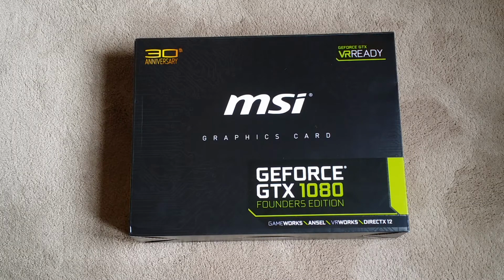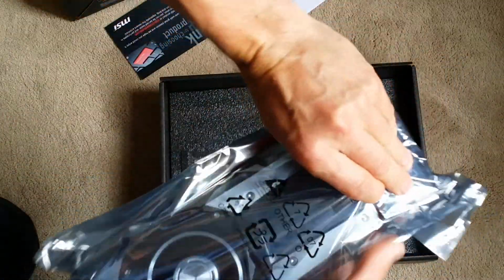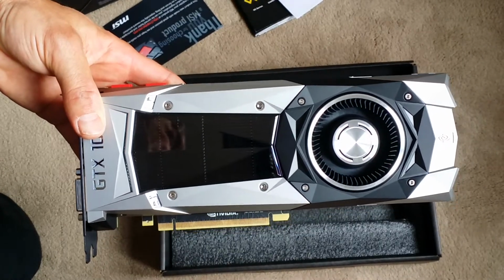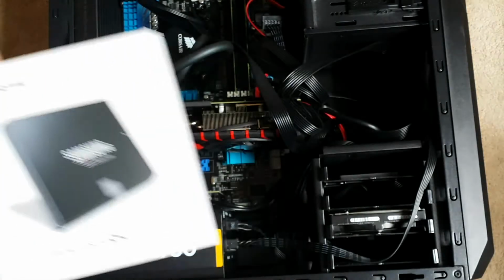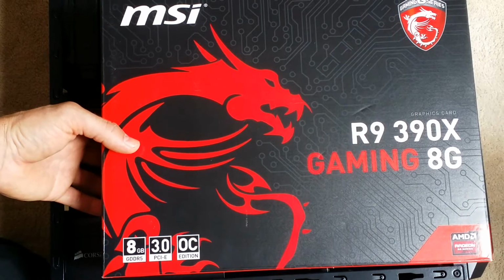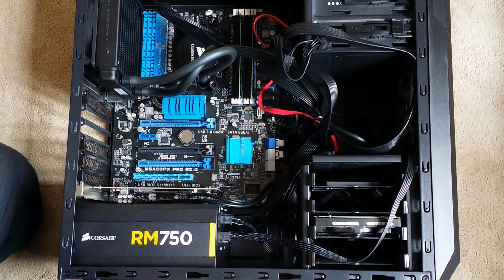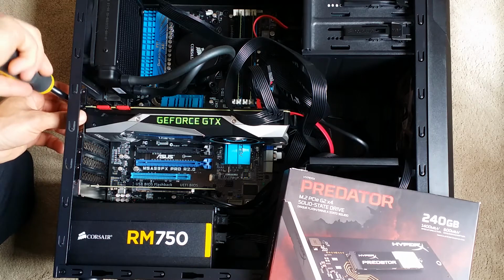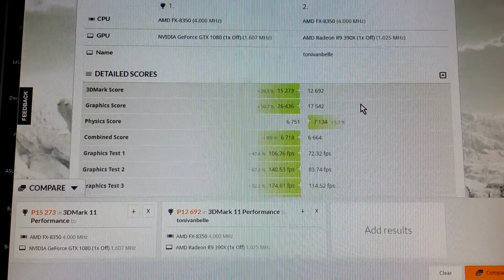Geforce GTX 1080 unboxing, installation and first test.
So finally a GTX1080 that i can try for my vive setup.
unpacking and installing it in my pc then doing a future mark  test.